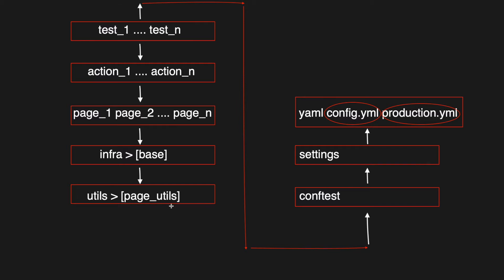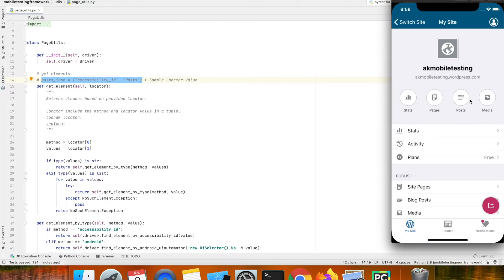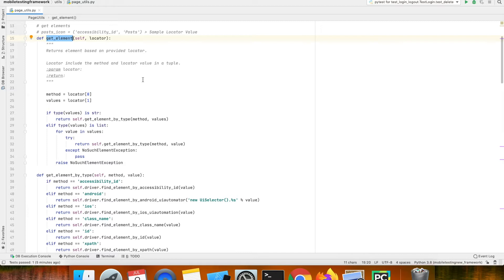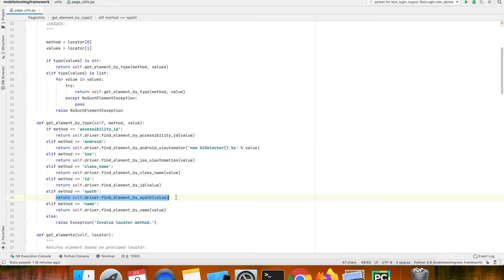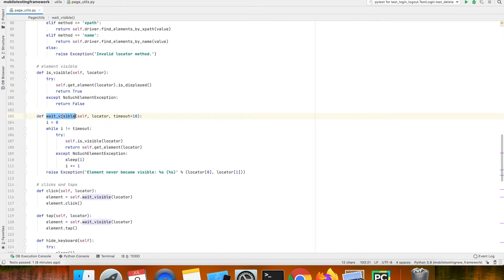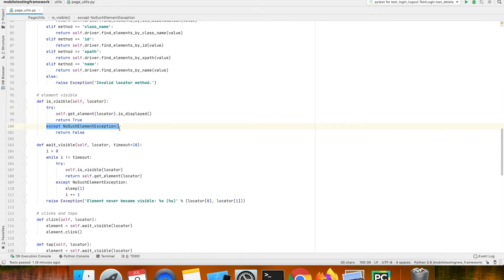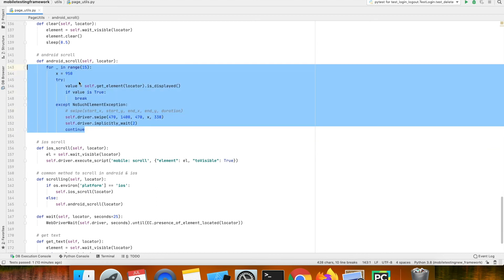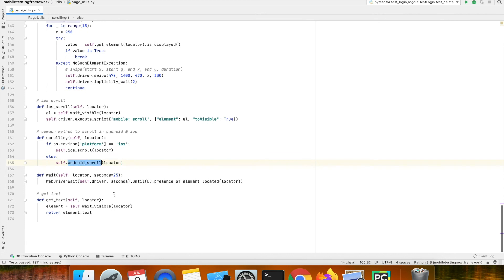Appium Python Tutorial: Page Object Model (POM) Test Automation - Page Utils #40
Appium Python Tutorial: Page Object Model (POM) Test Automation - Page Utils